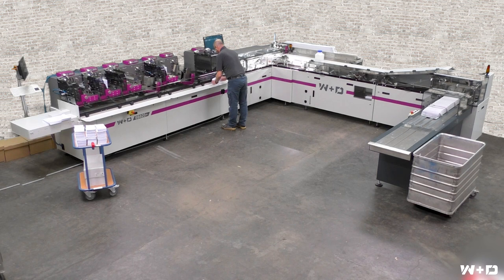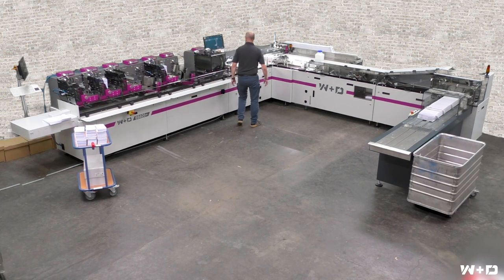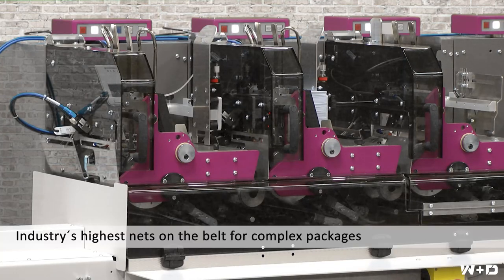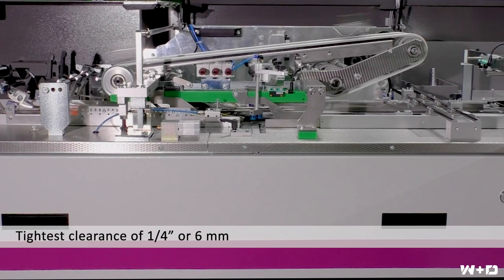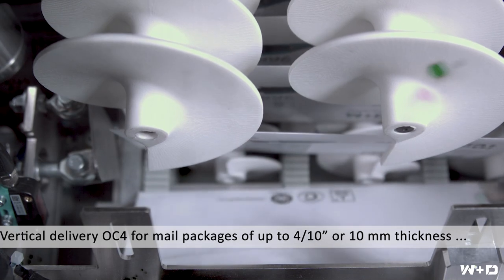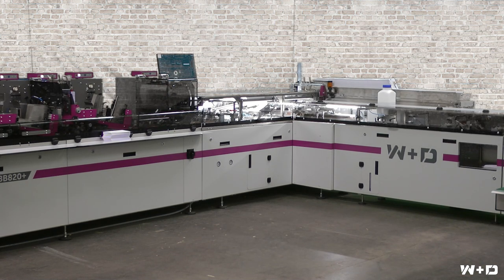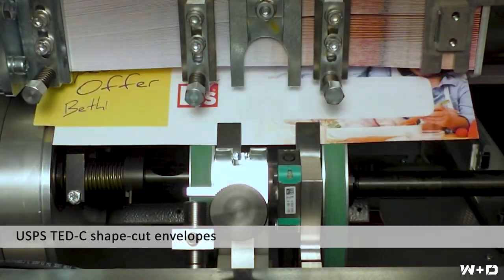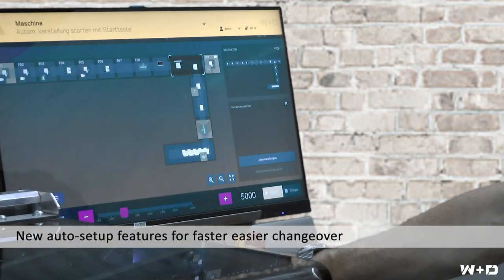NEW W+D BB820+ 20K multi-format direct mail and ballot inserter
The W+D BB820+ achieves the highest nets on the belt for complex mail packages !   This is achieved by W+D feeder technology, secure separation and consistent feeding of products and the superior control of content and envelope which allows users to  run the tightest side-to-side clearance in the industry of  ¼”  or 6mm.

Add the intelligence of the W+D BB820+ with  a sticking flap detector and divert that reliably works and Auto Mismatch Recovery that ensures a consistent production when running different or multiple personalized streams and the W+D BB820+ inserter production productivity has no equal.

The W+DBB820+ will ALSO reliably process non-standard envelopes. Envelopes with large or double windows front and back, coated envelopes, heavier stock, USPS TED-C shape cuts and fully personalized outer envelopes.  Widest direct mail inserting format range from one machine - US #7 (3 ¾“ x 6 ¾“), up to a 6 ½“ x 11 ½“, European sizes from C6 to C5 and now with the W+D BB820+ model also up to a 10” x 13”, European B4.

The W+D BB820+ mail is the “top choice” for complex 1:1  direct mail and vote-by-mail ballot applications:

✅ New 20,000 envelopes per hour higher speed
✅ Highest nets on the belt for complex mail packages
✅ Largest envelope size and application range of any mail inserter
✅ Ease-of-use
✅ Fully modularity with open architecture
✅ Heavy and robust design for self-service and low maintenance
✅ Lowest cost of ownership